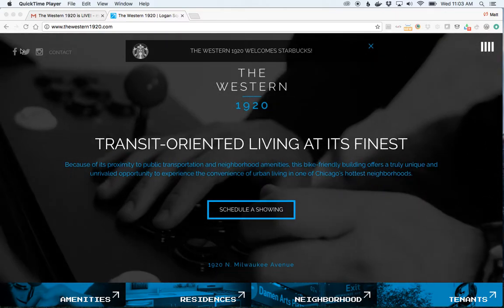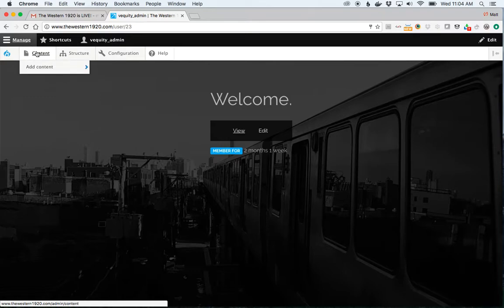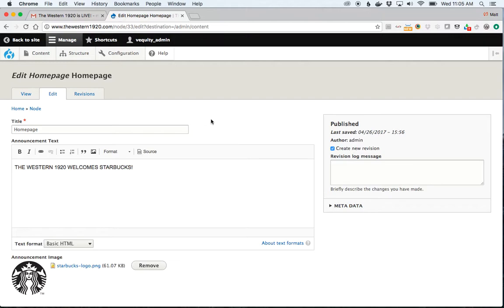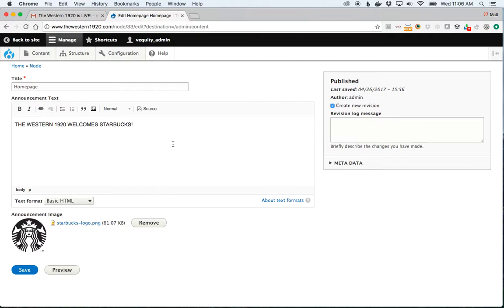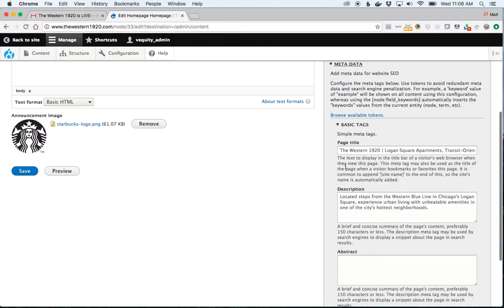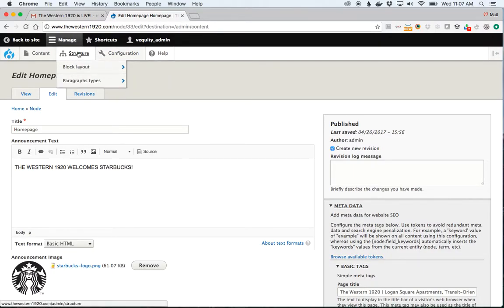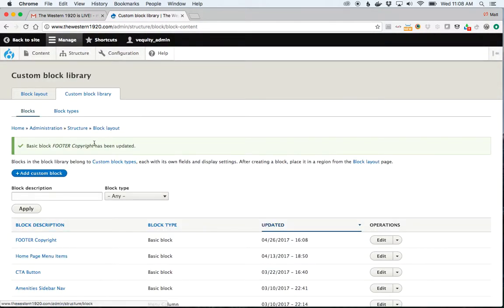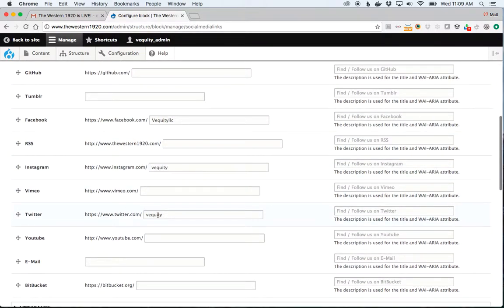Video 1: Overview Homepage Footer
A quick overview of site content, the login process and editing homepage content and social media/footer information.